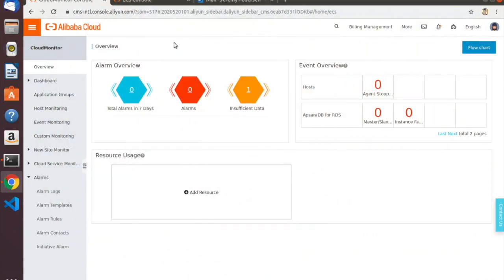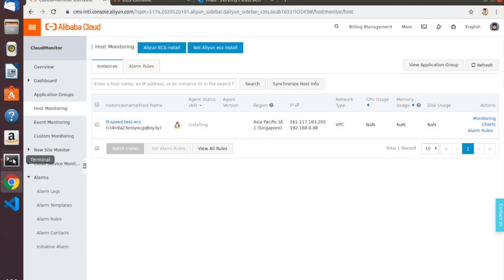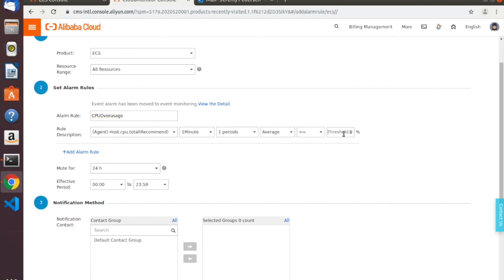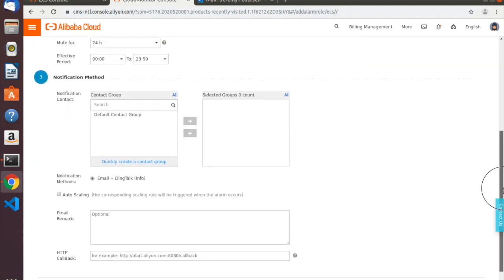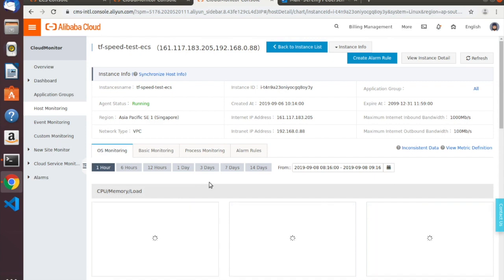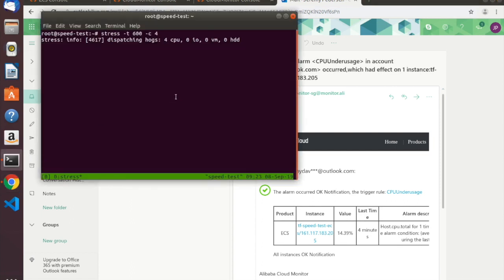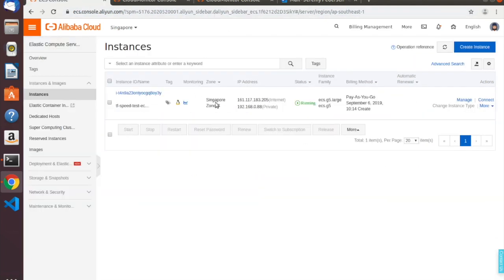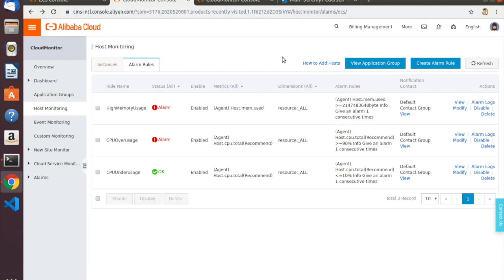Developer Services | CloudMonitor Metric-based Alarm Rules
Use CloudMonitor to create metric-based Alarm Rules. Install the CloudMonitor Agent software on an ECS instance, and learn how to create Alarm Rules which will notify you by email when CPU or Memory usage spikes occur.